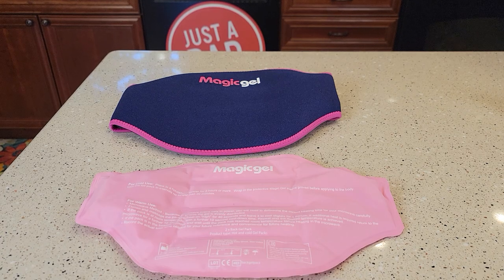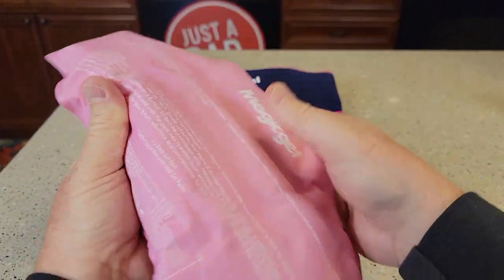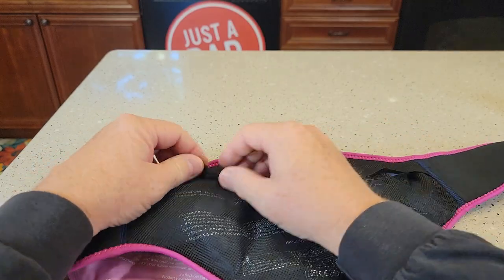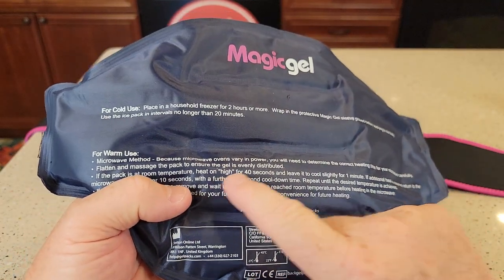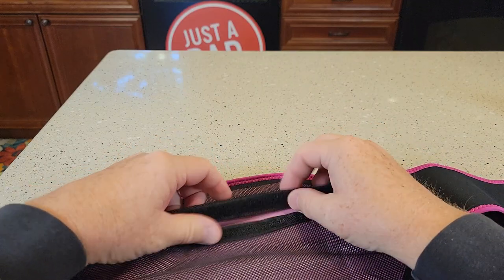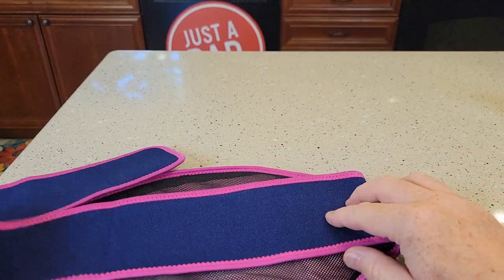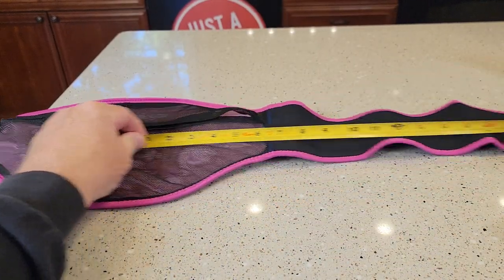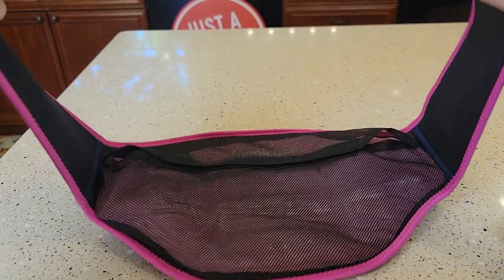Review Magic Gel Ice Pack for Lower Back Pain Relief Hot or Cold I LOVE IT!!!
Magic Gel Ice Pack for Back Pain Relief | 2 Pack Lower Back Gel Pack Wrap for Hot or Cold Therapy | Relief for Lower Lumbar, Sciatic Nerve, Herniated or Degenerative Disc, Coccyx, Tailbone Pain
You can see all the Products I recommend in one place.   I purchase all my own products and I am not supported by any company.  This will help me with the cost of doing my reviews.  THANK YOU SO MUCH FOR YOUR SUPPORT!!!